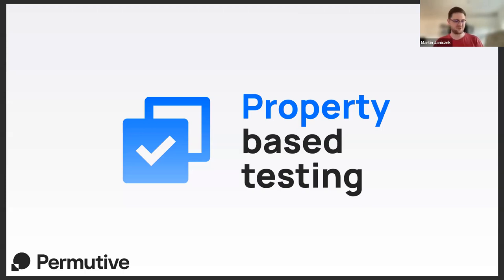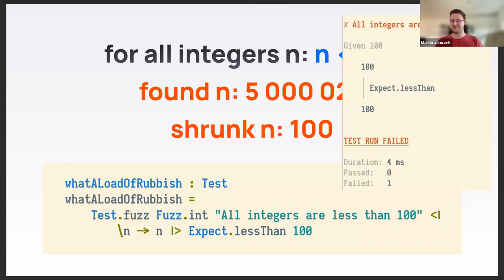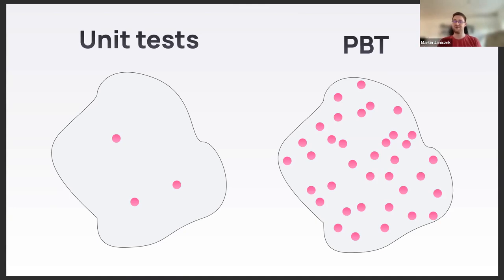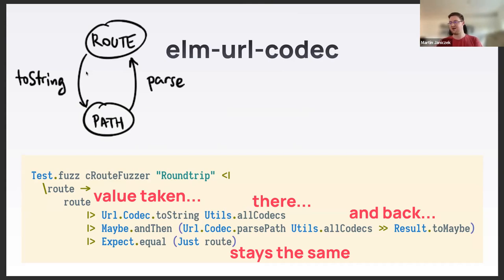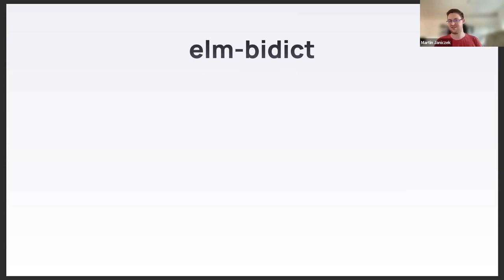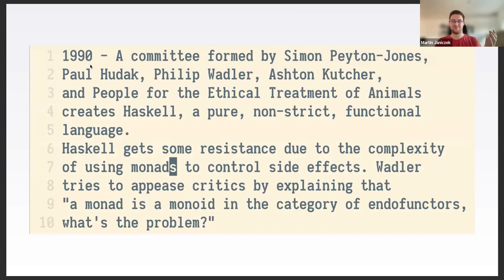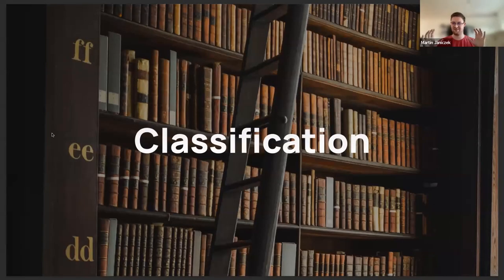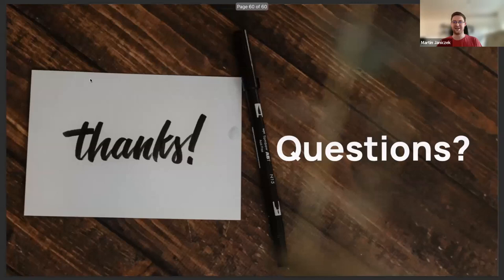Property based testing: primer and examples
This is a recording of an internal talk I gave at Permutive, to a mostly Scala + Elm developer audience.
The aim is to tell you what PBT is, why do it, and teach you just enough basics, principles and examples to be able to apply it in your day-to-day job.

Shared with permission.